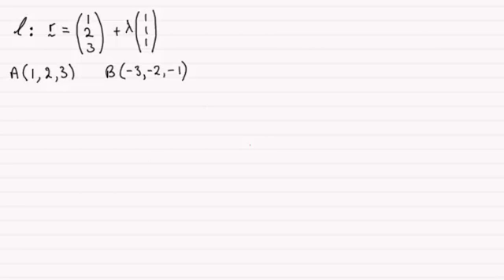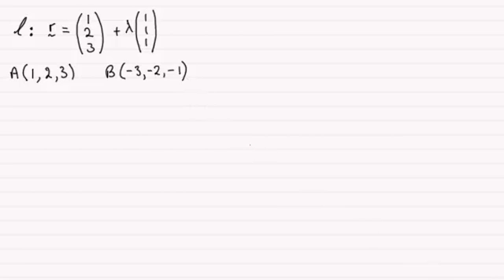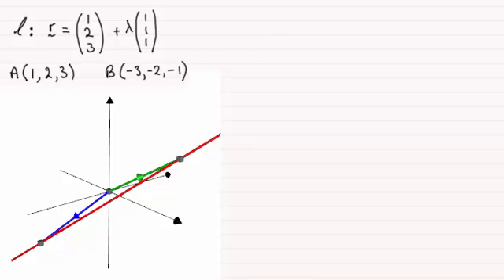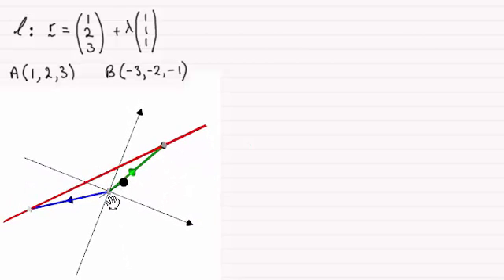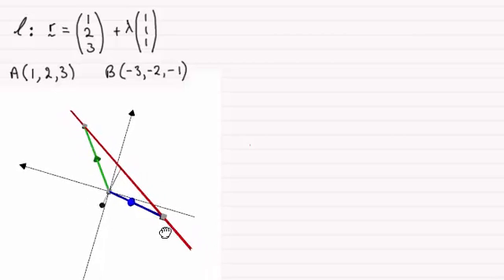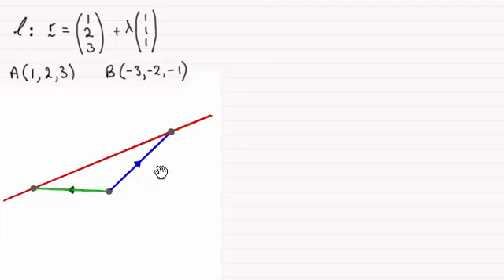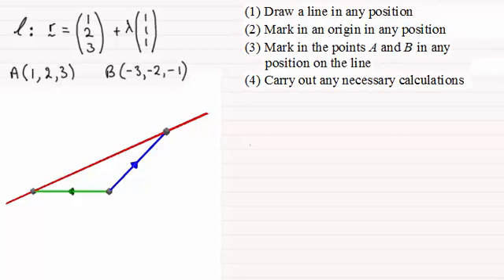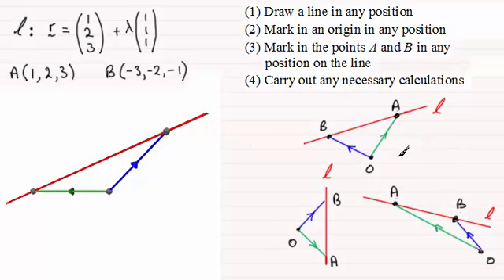Sketching 3D vector problems (lines and points) : ExamSolutions Maths Revision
for the index, playlists and more maths videos on vectors, lines, points and other maths topics.